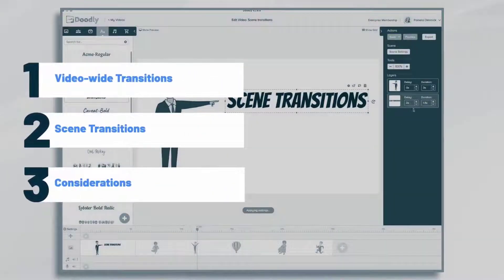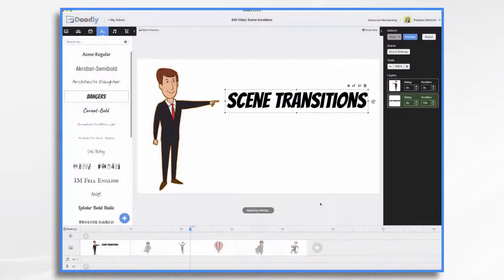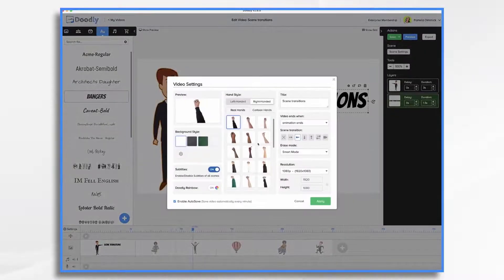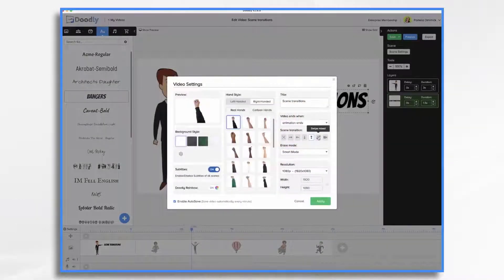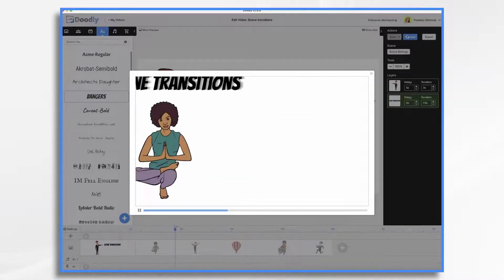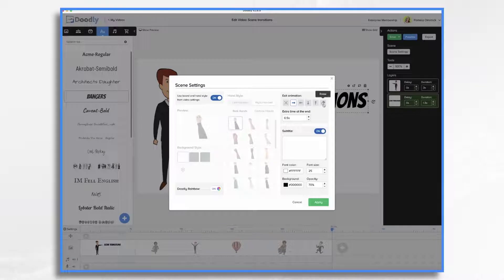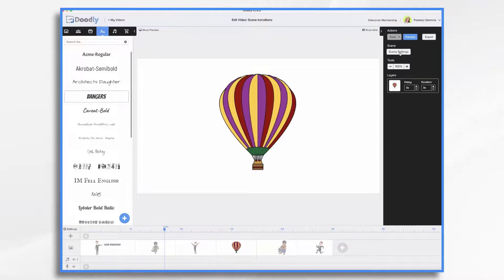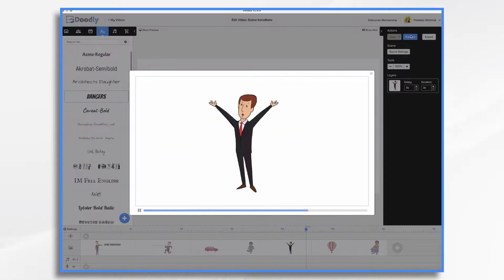Doodly Scene Transitions | Doodly Tutorials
FREE 500+ Doodle SVG Graphics & Animated Cartoon Images for Doodly

Take your Doodly videos to the next level using advanced video methods that anyone can master! Learn how, inside... Doodly Elite MASTERCLASS...